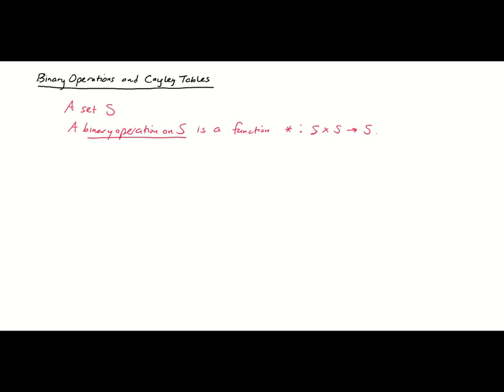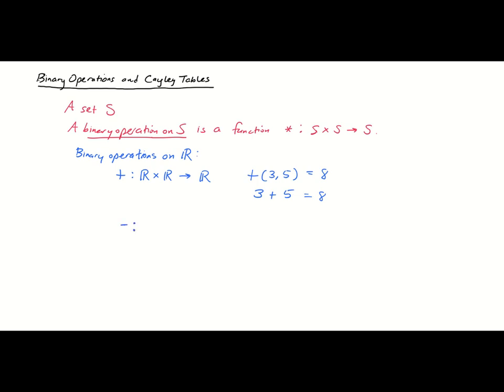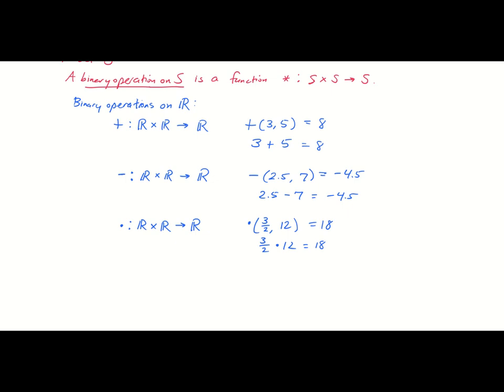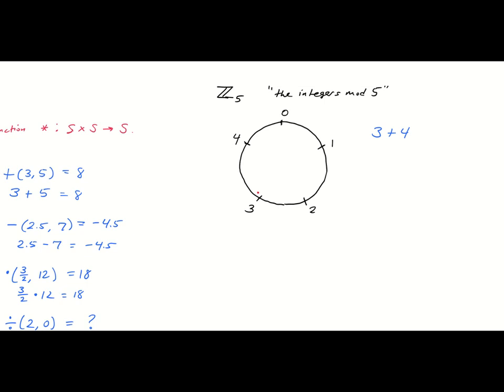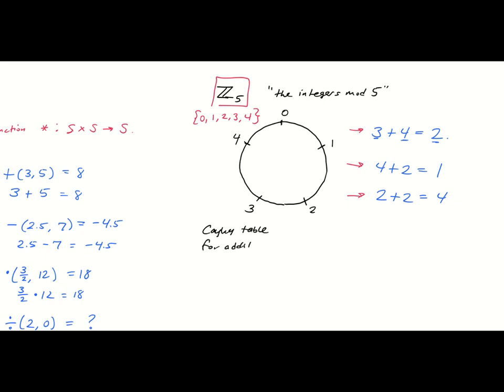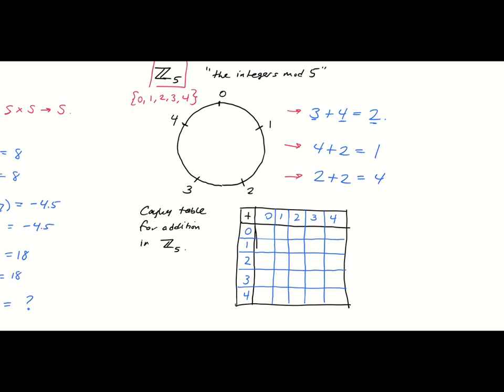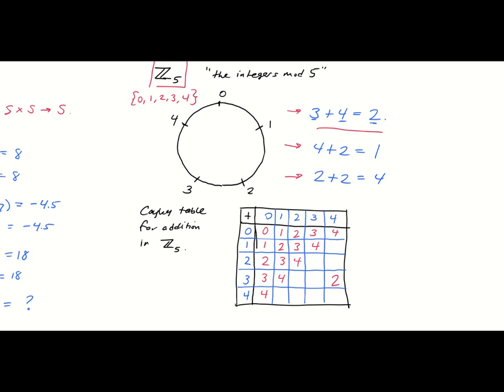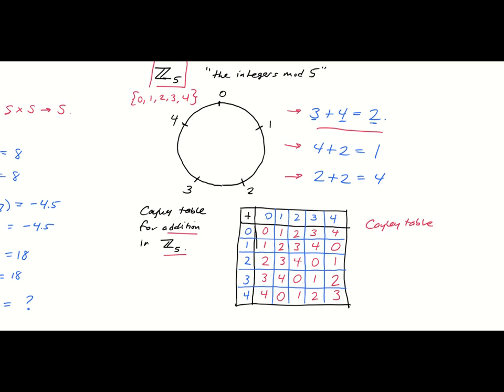VLOG Binary Operations and Cayley Tables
In this video, we introduce the notion of a binary operation on a set, and develop a useful (if slightly cumbersome) representation of an operation and its properties.